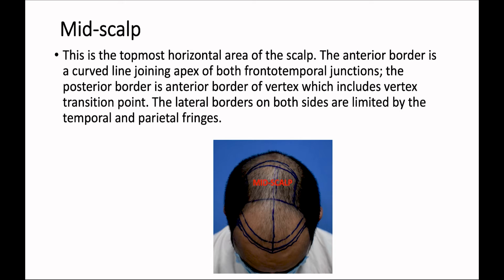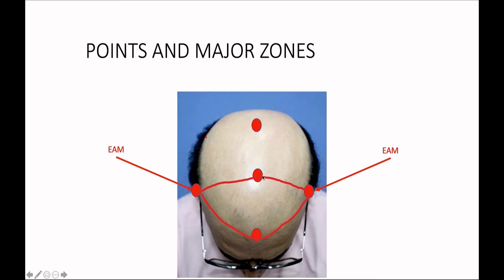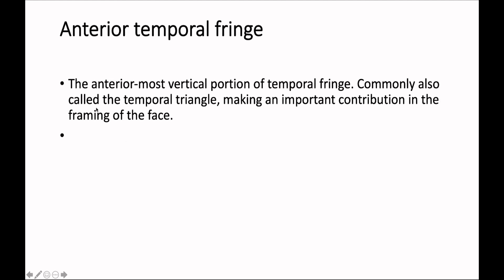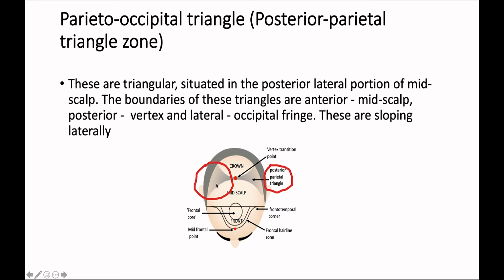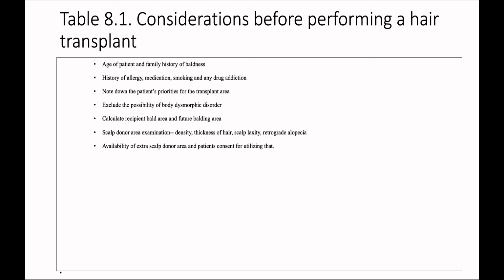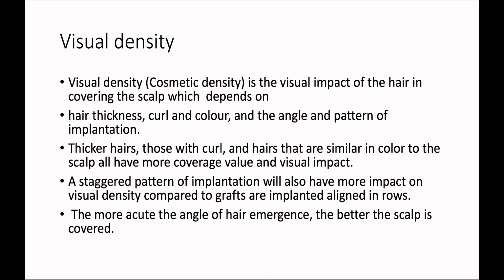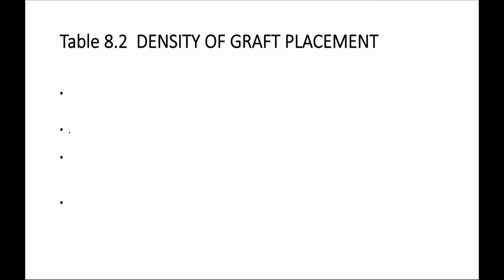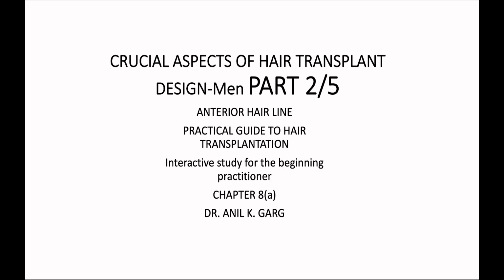Men-Crucial Aspects of Hair Transplant Design | Chapter 8 A | PART 1 | Dr. Anil Garg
Considerations before performing a hair transplant
Age of patient and family history of baldness
History of allergy, medication, smoking and any drug addiction
Note down the patient’s priorities for the transplant area
Exclude the possibility of body dysmorphic disorder
Calculate recipient bald area and future balding area
Scalp donor area examination-- density, thickness of hair, scalp laxity, retrograde alopecia
Availability of extra scalp donor area and patients consent for utilizing that.
Frontal zone transplant is of high priority,
Avoid vertex in initial stage of transplant and keep it last area to be transplanted
Discuss the entire plan with the patient and explain the limitations of transplantation and the importance of ongoing medical treatment
Discuss the technique of the procedure (FUT, FUE, BHT) with the patient
Inform the patient of all non-surgical options
Expertise of the surgeon and his/her team for the particular technique
Financial aspects
The transplant should look natural (should not look transplanted) and matching to the rest of his/her of scalp.
viewer shall also watch the part 2,3,4,5 to complete the chapter tutorial.